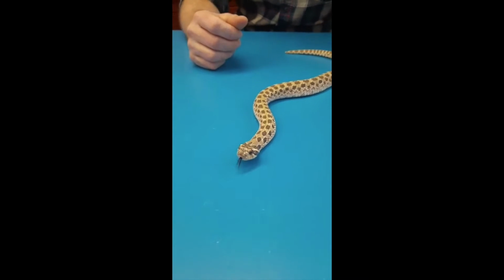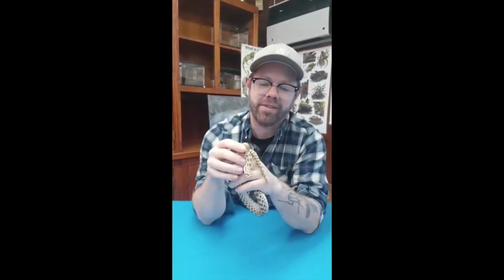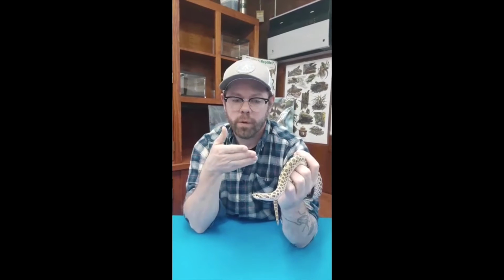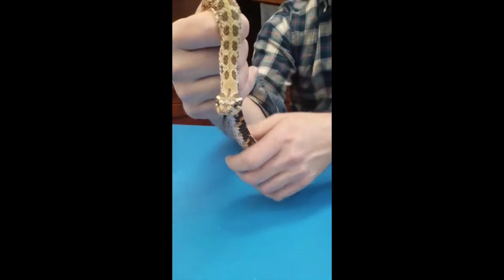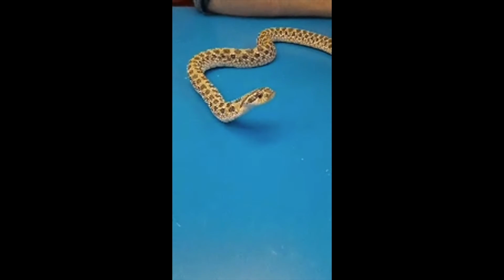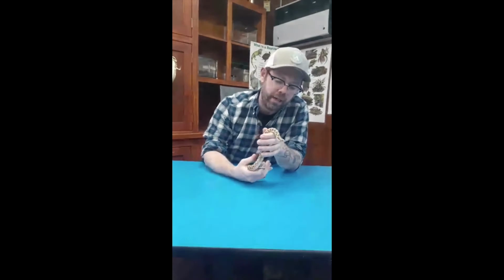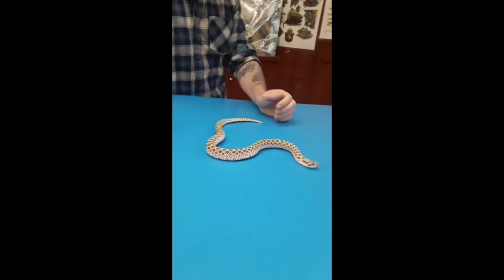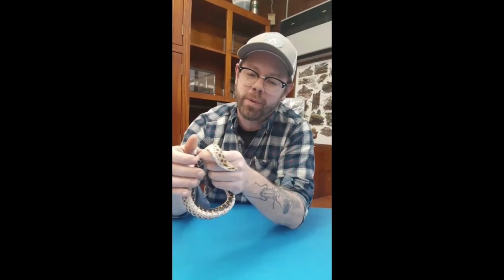Meet Our Animal Ambassadors / "Harry" the Western Hognose Snake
(Facebook Live Rebroadcast from 1/14/21)  Join us, from the comfort of your own home or school, and meet some of the unique animal ambassadors at our Greenbelt Education facilities. During this virtual Facebook Live program you will get up close and personal with snakes, turtles, frogs and much more! Our educators will address your questions and help the group learn about the natural history of these amazing animals.